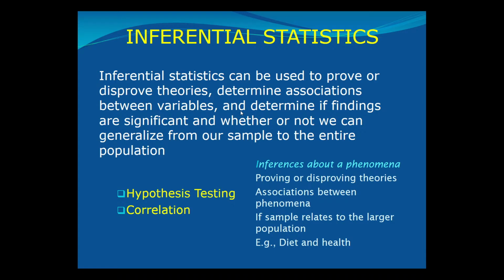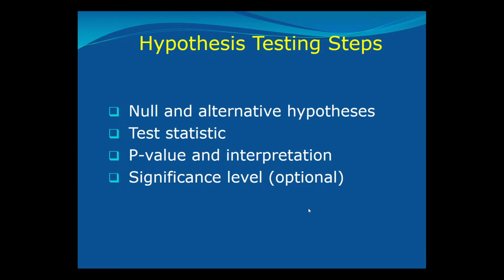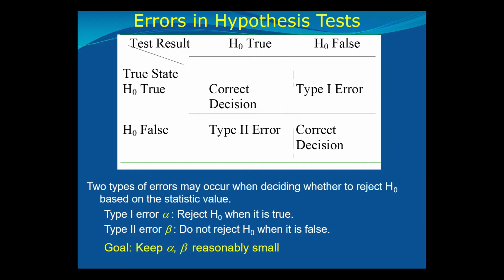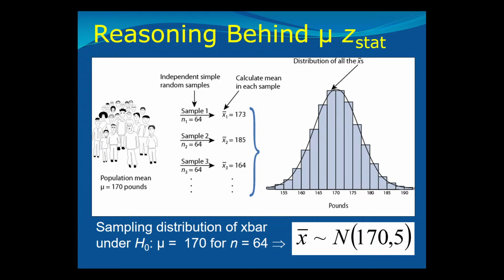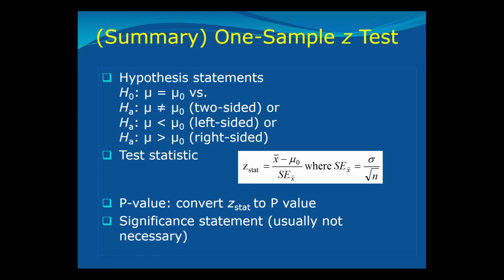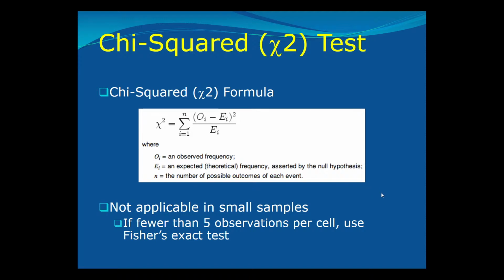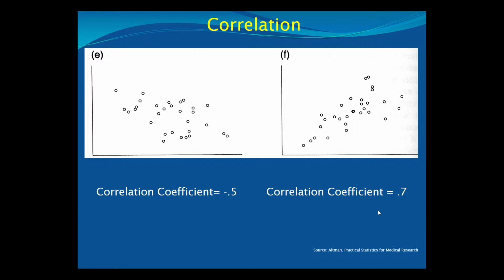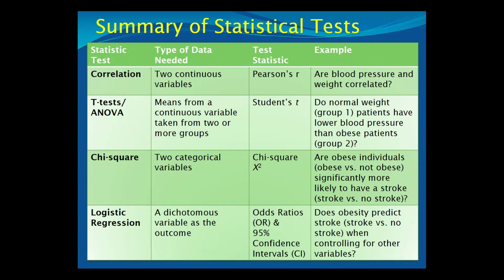13:50 INFERENTIAL STATISTICS